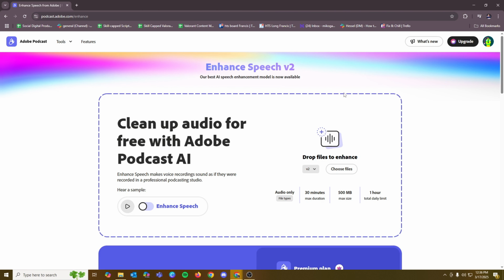How to Fix Adobe Enhance Speech When It Won't Load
How to Fix Adobe Enhance Speech Not Loading | Easy Fix! 🚀

Having trouble with Adobe Enhance Speech not loading? 😟 Don't worry! In this quick and simple tutorial, we'll show you how to fix Adobe Enhance Speech when it won’t load so you can get back to enhancing your audio effortlessly.

🔧 What You'll Learn:
✔️ Common reasons why Adobe Enhance Speech won’t load
✔️ Step-by-step troubleshooting guide
✔️ Quick fixes to resolve the issue